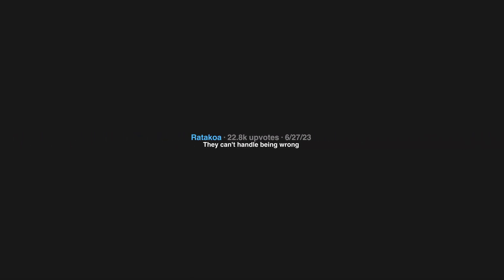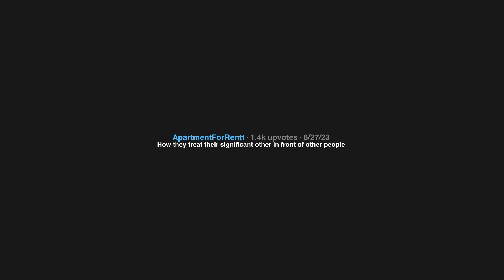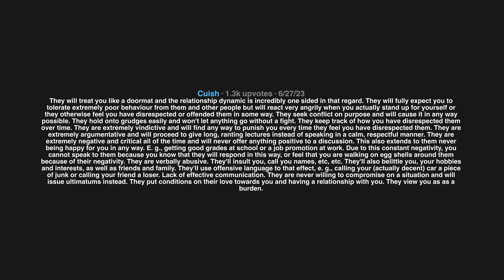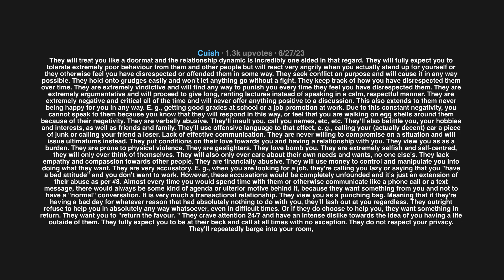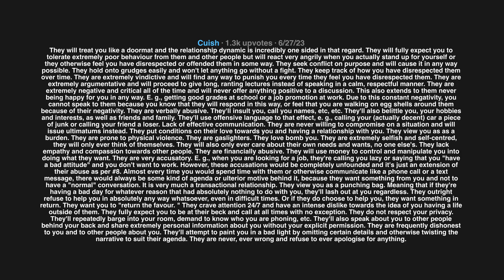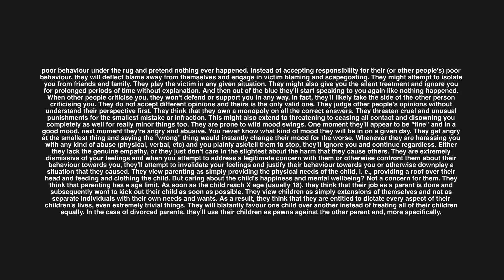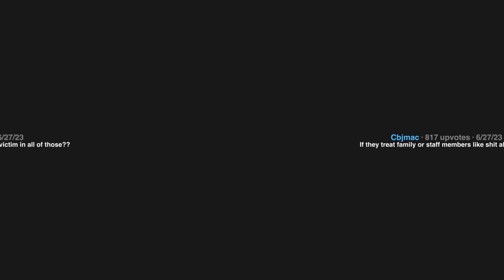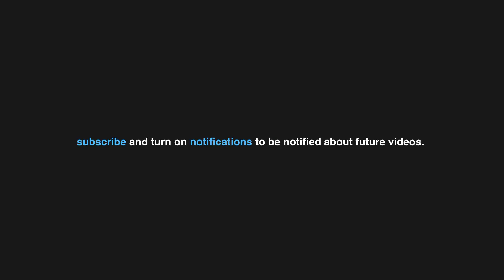What's A Dead Giveaway That Someone Is A Piece Of Shit? R/askReddit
=== Music ===

Loner - Prod Riddiman - 0:09
Solitary - Prod Riddiman - 2:14
Apathetic - Prod Riddiman - 4:50
Coffee - Prod Riddiman - 7:10
Dream - Prod Riddiman - 10:23

    === Chapters ===

0:00 Intro
0:09 Question
0:12 Comment 0
0:15 Comment 1
0:18 Comment 2
0:26 Comment 3
0:35 Comment 4
0:40 Comment 5
0:45 Comment 6
0:46 Comment 7
0:52 Comment 8
0:58 Comment 9
1:10 Comment 10
1:15 Comment 11
1:19 Comment 12
1:26 Comment 13
1:32 Comment 14
1:35 Comment 15
1:39 Comment 16
1:43 Comment 17
1:47 Comment 18
1:51 Comment 19
8:29 Comment 20
8:42 Comment 21
8:48 Comment 22
9:08 Comment 23
9:13 Comment 24
9:16 Comment 25
9:22 Comment 26
9:25 Comment 27
9:34 Comment 28
9:40 Comment 29
9:43 Comment 30
9:49 Comment 31
9:53 Comment 32
10:08 Comment 33
10:12 Comment 34
10:14 Comment 35
10:20 Comment 36
10:23 Comment 37
10:25 Comment 38
10:31 Comment 39
10:33 Comment 40
10:45 Comment 41
10:52 Comment 42
11:02 Comment 43
11:06 Comment 44
11:14 Comment 45
11:29 Outro

    === Tags ===